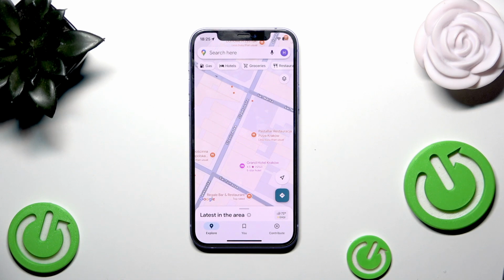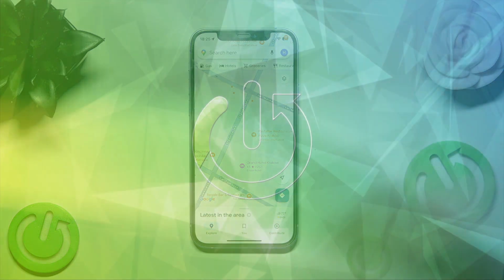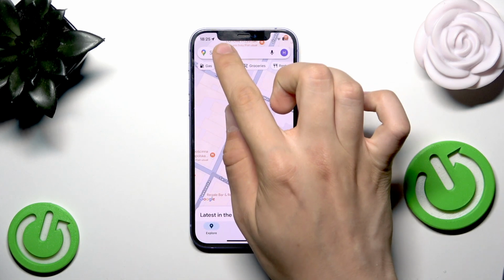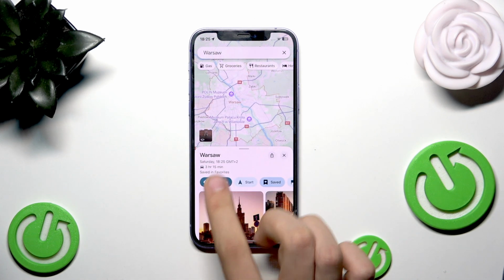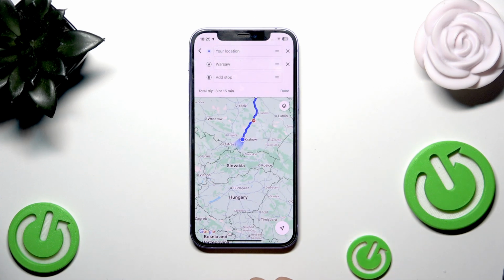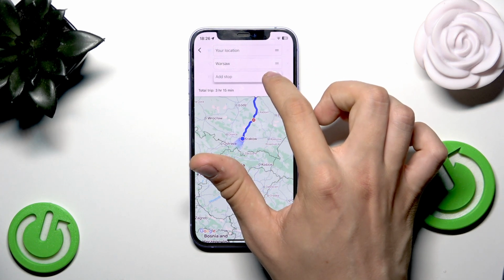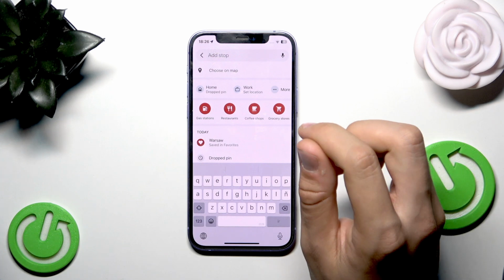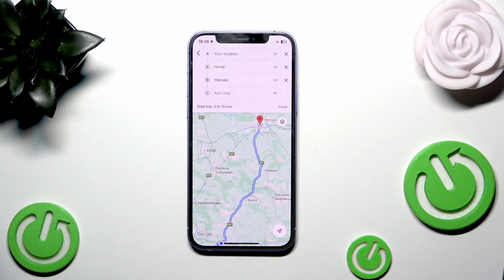How to Add a Stop on Google Maps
If you want to make your journey more flexible, adding a stop on the Google Maps app is a simple and useful feature. In this video, you'll learn step-by-step how to add an extra stop to your route using the Google Maps application on your phone. Whether you need to pick up a friend, stop for gas, or visit another location before reaching your main destination, this guide will show you how to set your main goal, add multiple stops, rearrange them, and remove or change stops as needed. Follow along to make your navigation more convenient and personalized with Google Maps.

How to add a stop on Google Maps app?
How to rearrange stops in Google Maps navigation?
How to remove a stop from your route in Google Maps?

0:00 Introduction
0:06 Start navigation and set main destination
0:20 Add a stop to your route
0:35 Rearranging and managing stops
0:54 Finalizing your route with added stops
1:06 Finish and summary